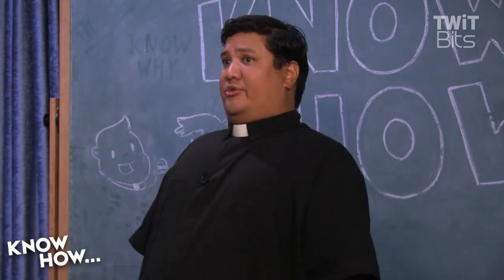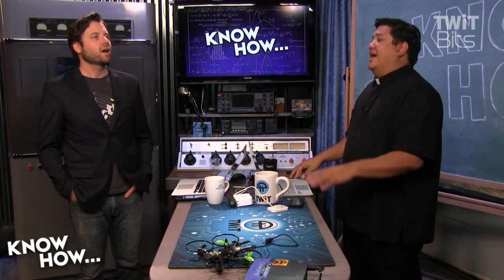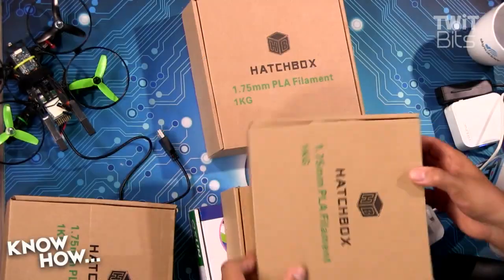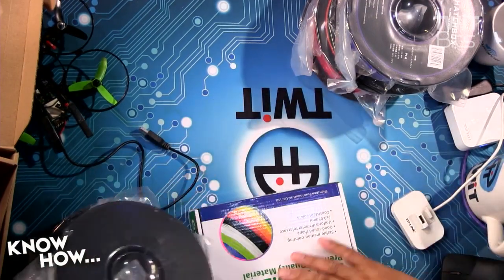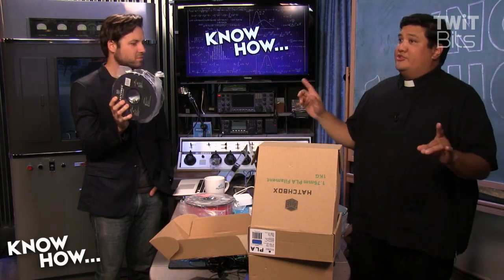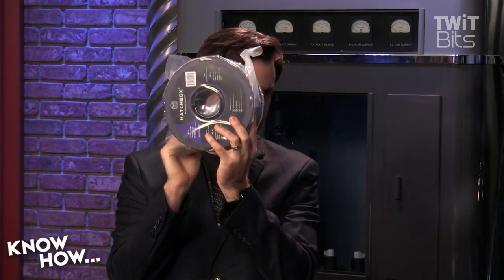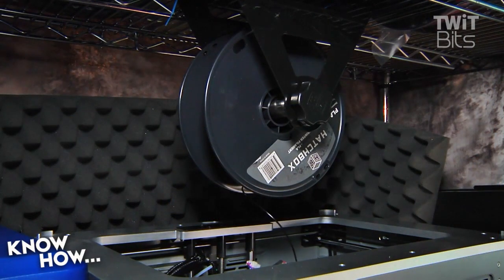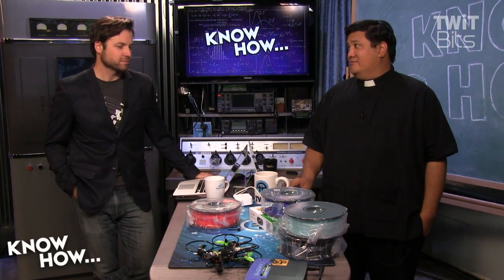3D Printing on the Cheap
We show you a cheap 3D printing spool that can easily replace the name brand.